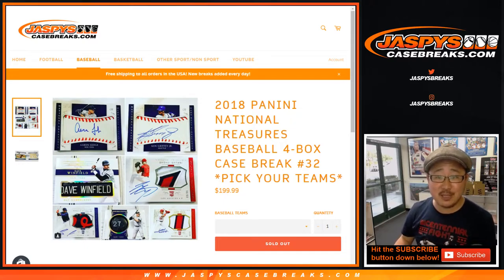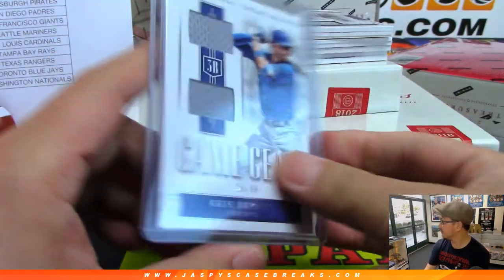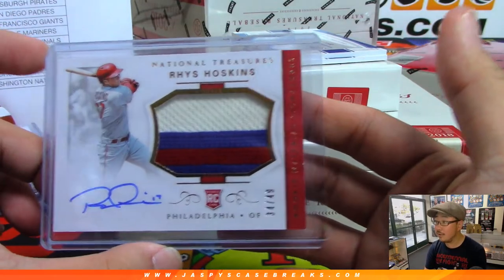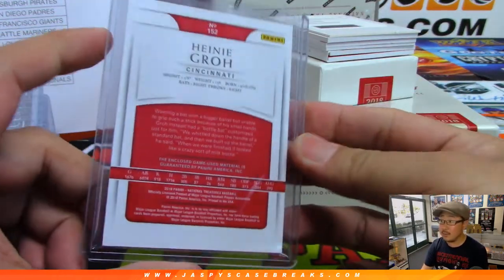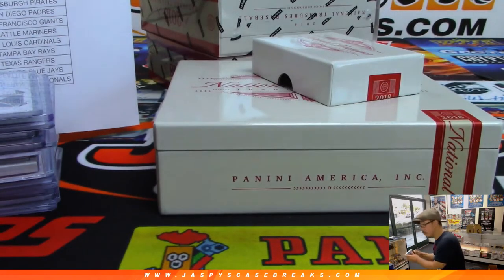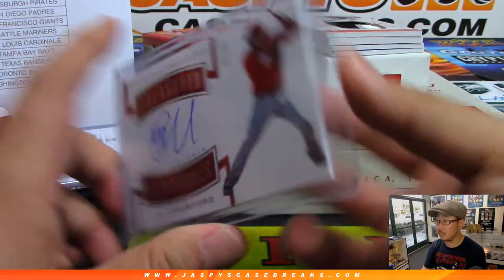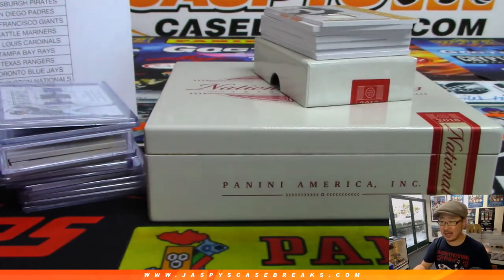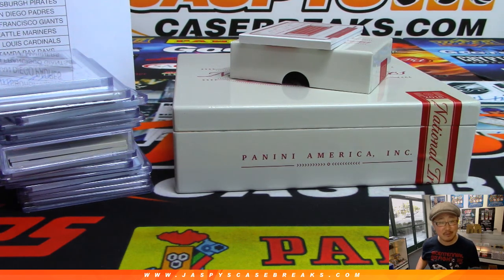Tu, 05/21/19 || 4Box PYT #32 || 2018 Panini NATIONAL TREASURES Baseball (MLB)